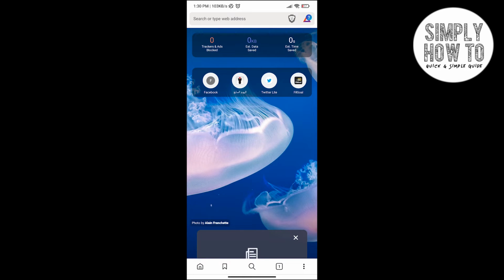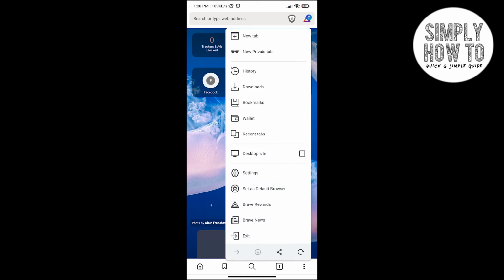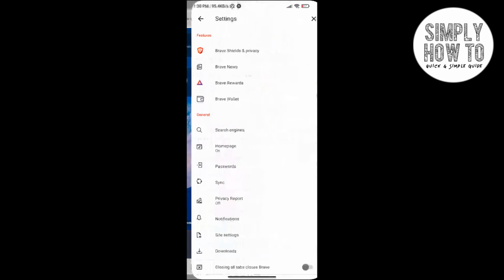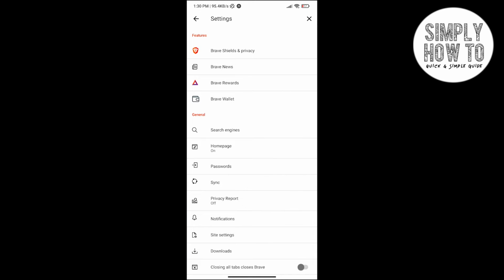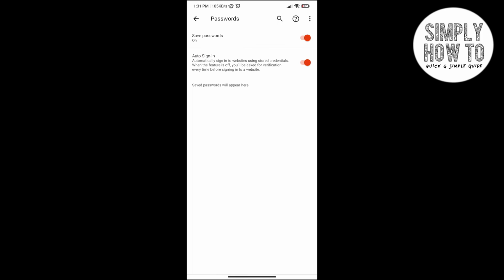How to Disable Saved Password in Brave Browser